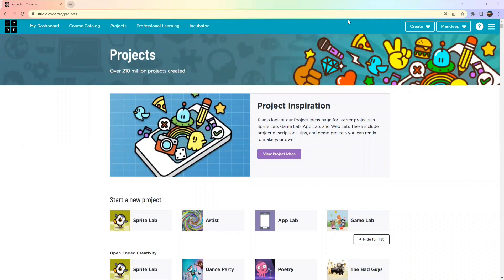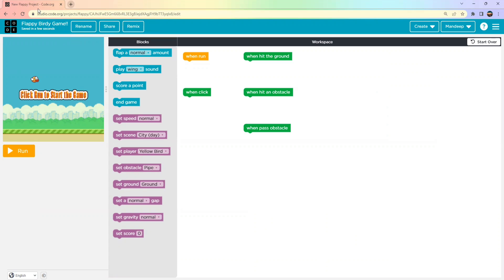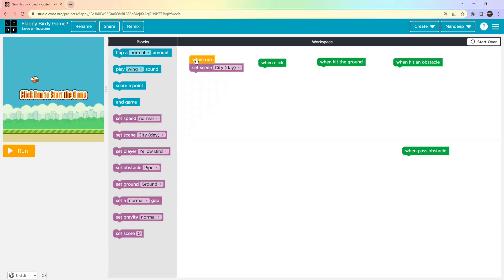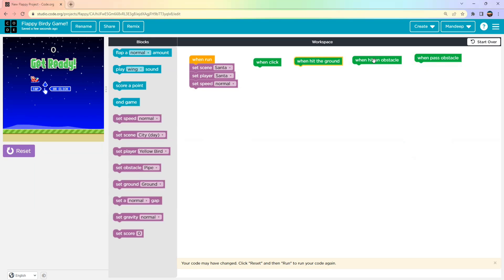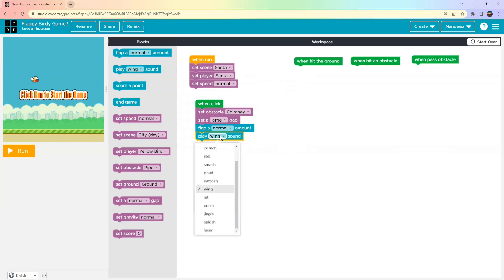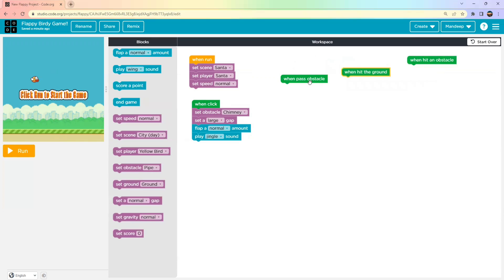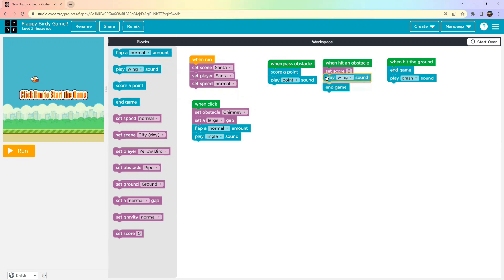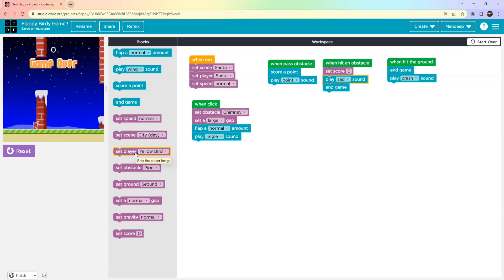The Ultimate Guide to Creating Your Own Flappy Bird Game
In this video, we will learn how to create a Flappy Bird Game using block coding on the code.org interface.

👉We are going to use Event Blocks in this Game.
👉Interface used to create the game: code.org

Let's have Fun & Learning Together!!!🙂🙂

coding

flappy bird
flappy bird creator
flappy bird ending
flappy bird game
flappy bird lawsuit
flappy bird tutorial
game dev
game development
game development course
game development for beginners
how to make a game
how to make flappy bird in scratch
how to make game
new flappy bird
indie game devlog
game development for beginners in English